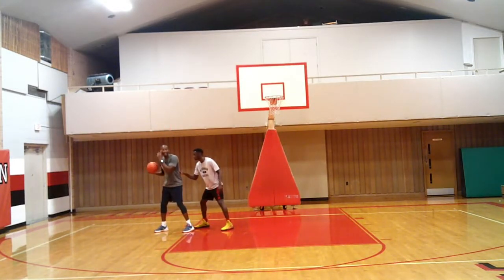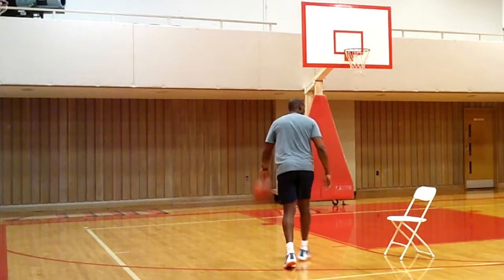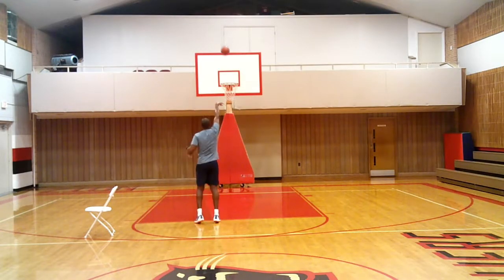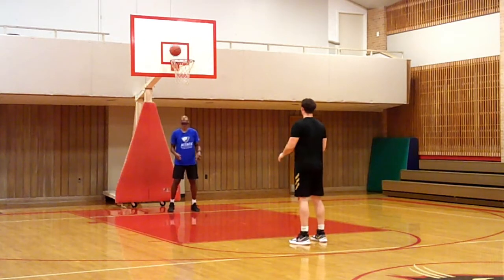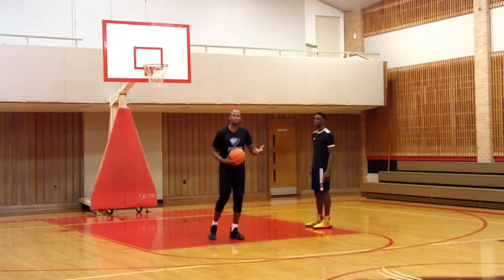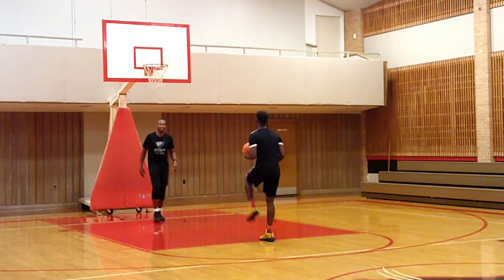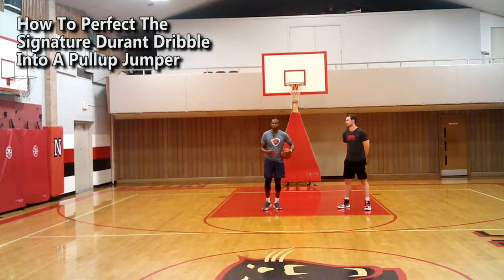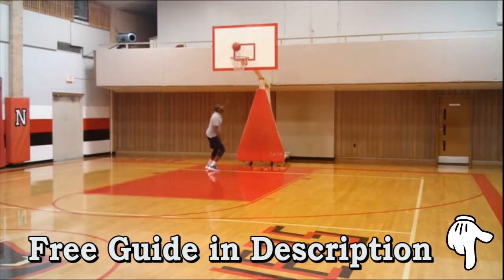10 Best NBA Shooting Drills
10 Best NBA Shooting Drills

There are a lot of different shooting drills you can practice in basketball, and many of the best NBA players have their own unique shooting drills that they practice that make their shooting elite. Learn these drills and try them out for yourself! Master Player Development Coach, Charlie Miller is internationally known as a 5-star coach and has helped thousands of players around the world by using these same techniques. Don't miss this video!

00:00 Intro
00:04 The Exclusive Strategy To Shoot Like LeBron James
01:02 The Secret Trick To Attacking The Basket Like LeBron
01:49 3 Must-Know Ja Morant Pick And Roll Scoring Options
04:41 How To Knock Down Shots Like Giannis
06:07 Jayson Tatum's Exclusive Strategy For Knocking Down Jump Shot
07:25 How Steph Curry Begins His Shooting Workout
08:43 The Shooting Drill Guaranteed To Get You Shooting Jumpers Like Steph
10:46 The Exclusive Shooting Drill To Get You Shooting Like Klay From Anywhere On The Court
12:29 The Secret Trick to Shoot Like LaMelo In-Game
13:20 How To Perfect The Signature Durant Dribble Into A Pullup Jumper
14:52 BONUS GIFT